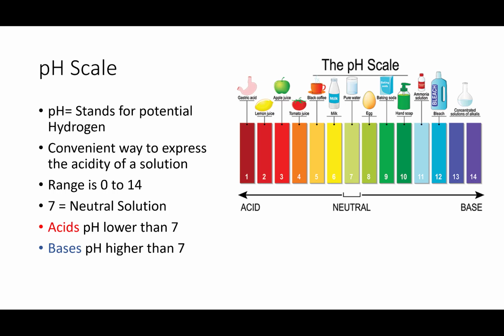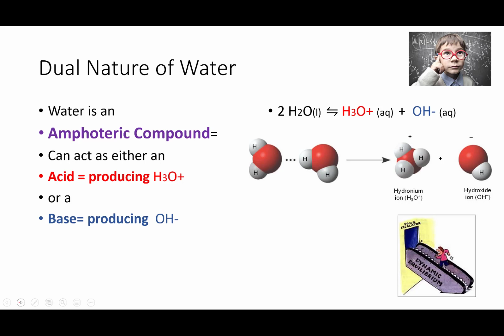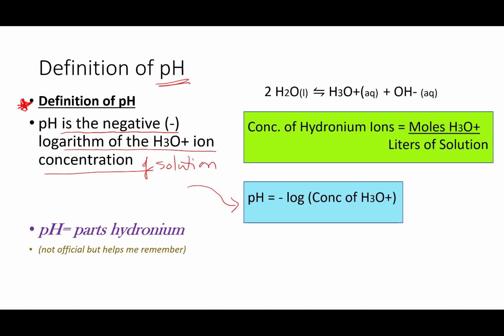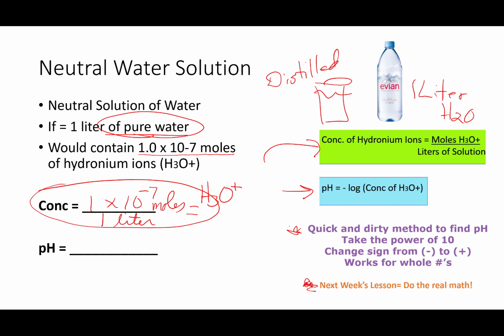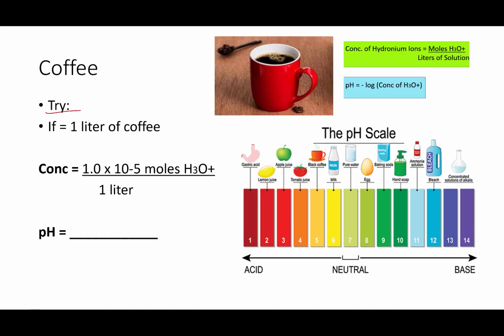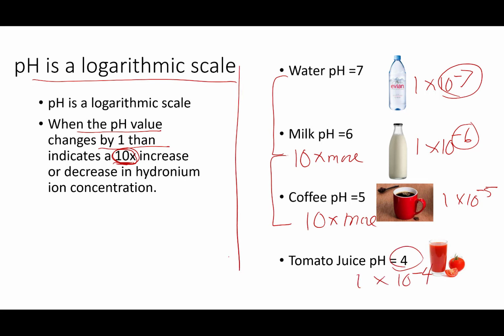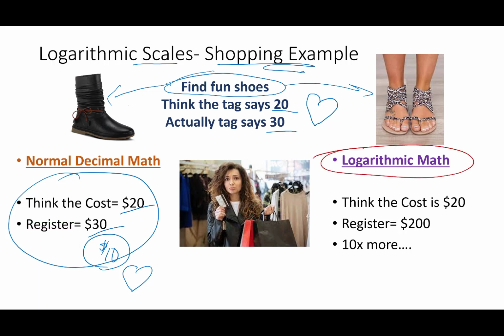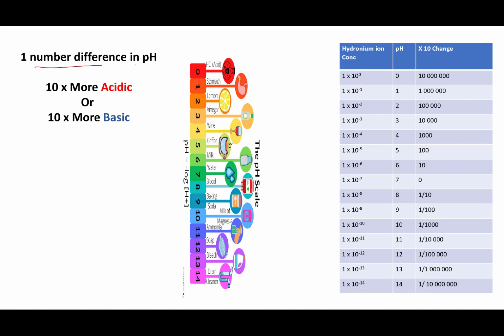BC 15 6 pH Scale part 1